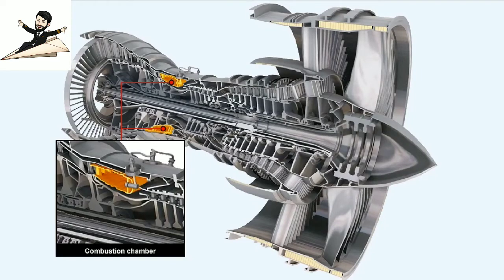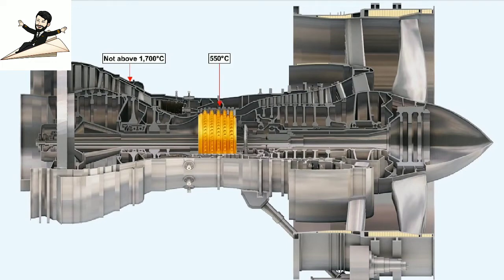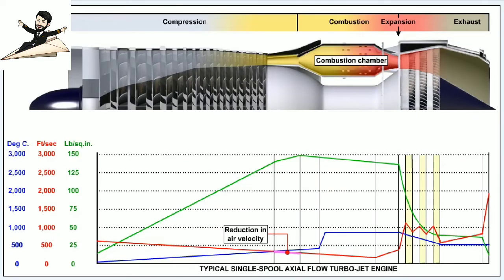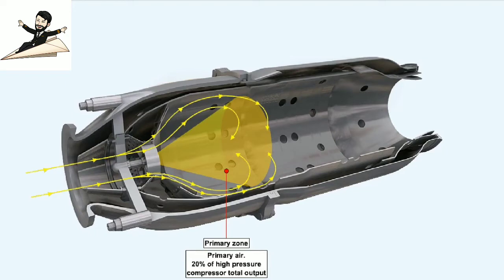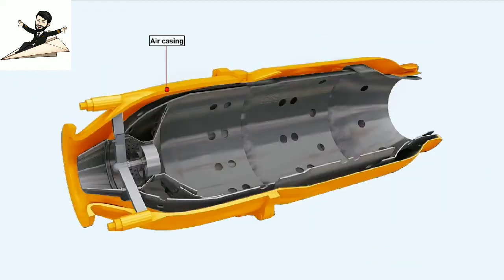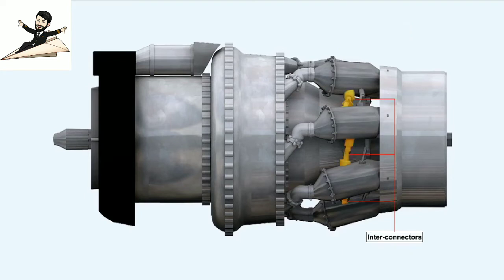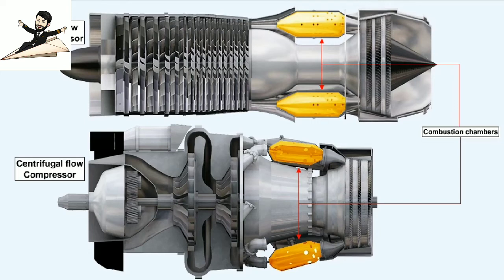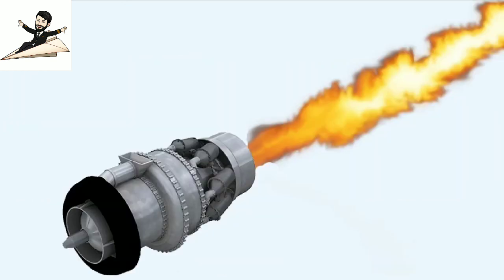Combustion Chamber Part-1 || Of Gas Turbine Engine's || Types Of Combustion Chamber And It's Design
Combustion Chamber Part-1 || Of Gas Turbine Engine's || Type Of Combustion Chamber || Combustion Chamber Animation Video
In This Video We Know About Aircraft Combustion Chamber Of Gas Turbine Engine's And It's Function,Type And Design By Animated Video

Channel link # Raw Aviation